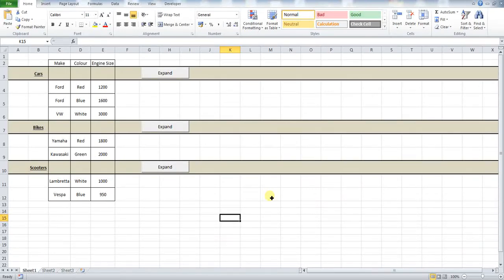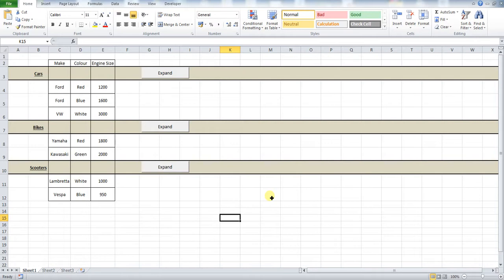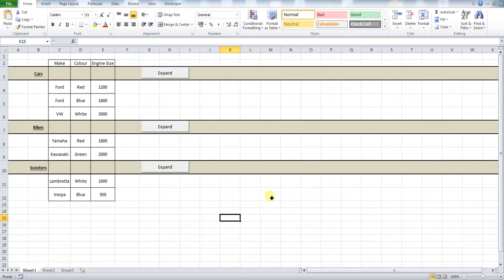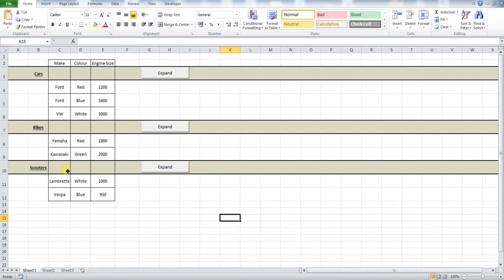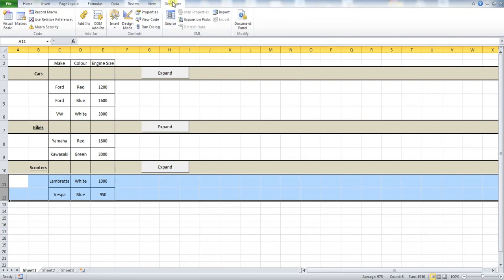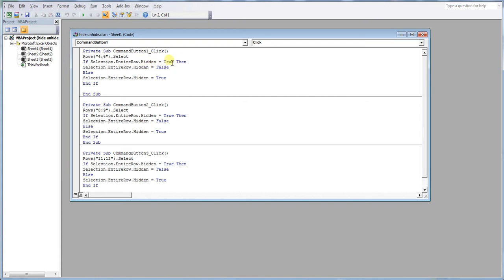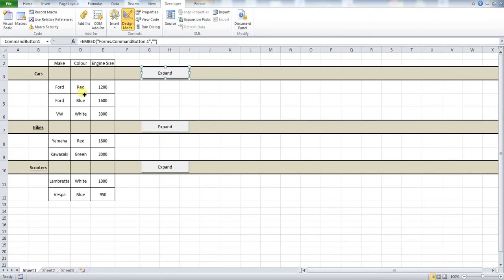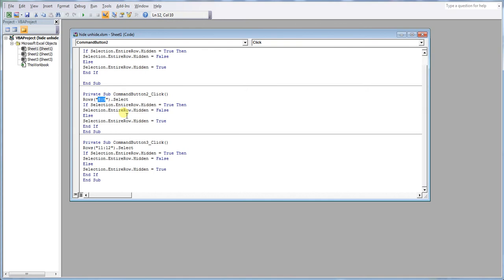Macro Tutorial - Hide and Unhide rows in Microsoft Excel (Hide/Unhide VBA code)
In this tutorial we outline how to write a macro in Excel which will hide or unhide defined rows when executed. This has a wide number of applications.

If you are new to Excel macros please follow this playlist to then get started with this tutorial.

The code that we have used in this example is as follows. Paste this between "private sub" and "end sub" and edit the rows to fit your purpose.

Rows("4:6").Select
If Selection.EntireRow.Hidden = True Then
Selection.EntireRow.Hidden = False
Else
Selection.EntireRow.Hidden = True
End If

For further great resources related to Macros and VBA code in excel, check out the following link.

To download this workbook please visit the following webpage.

If you have any questions or comments then please put these in the comments below.